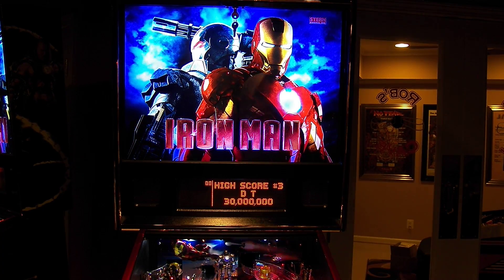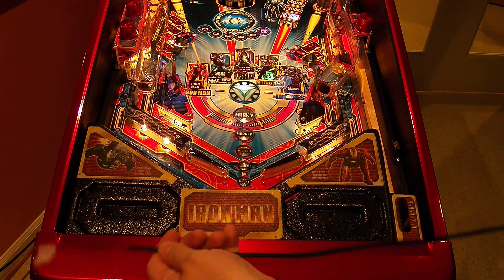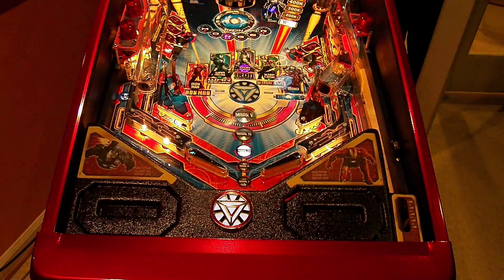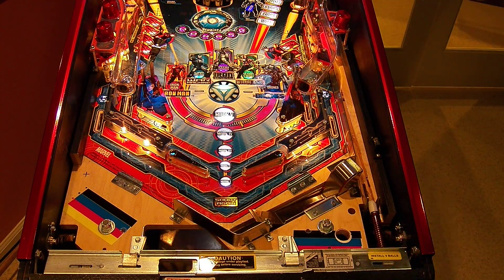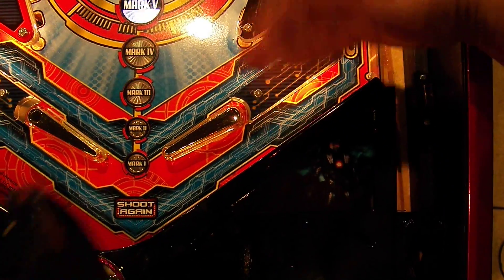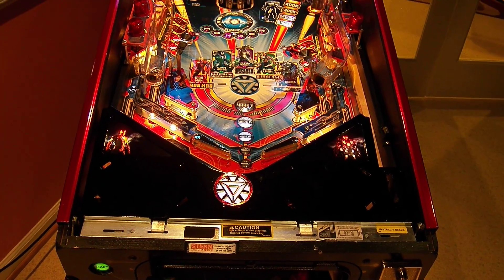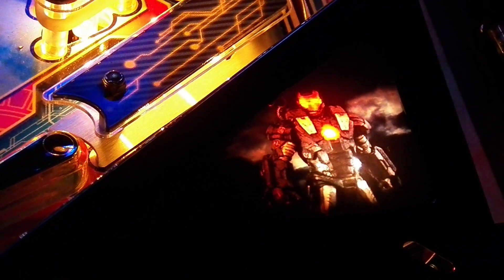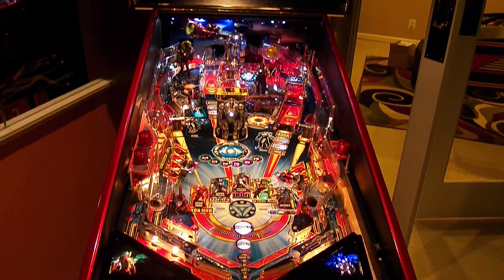Iron Man Pinball LE apron by hooked on pinball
Full replacement metal LE style apron for your Iron Man pinball.
This apron will work with the original 2010 or the new 2014 vault edition.  As you will see quick easy install and simple plug in and play modification.  See all of my mods at hookedonpinball.com